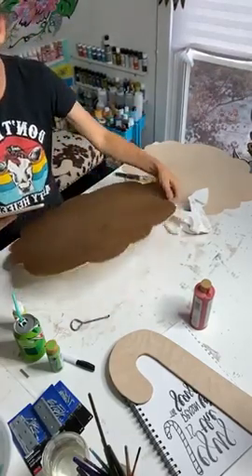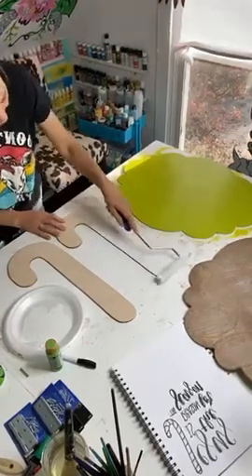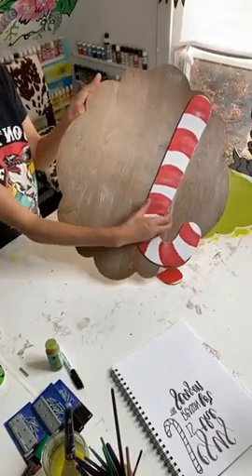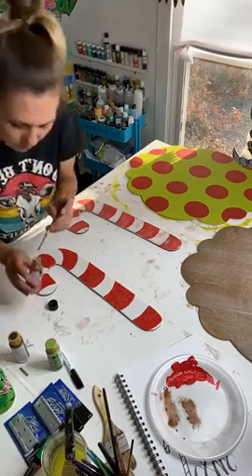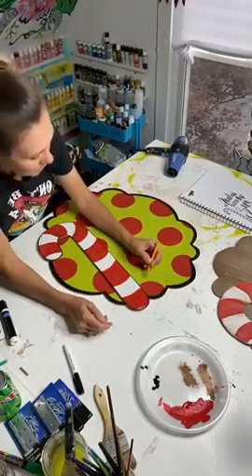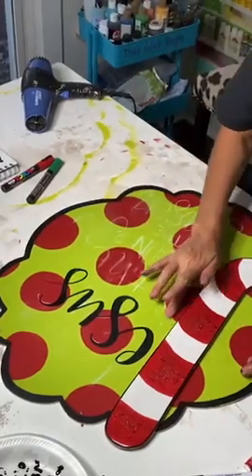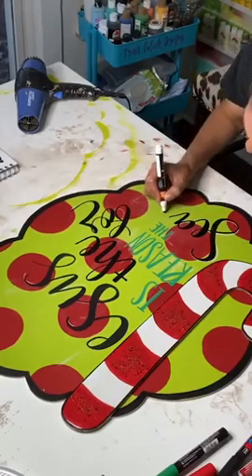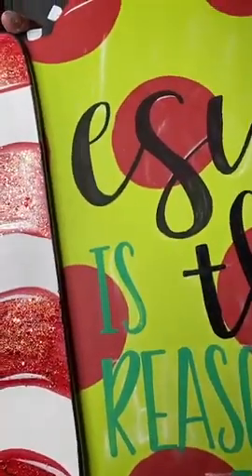New designs!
Day 16: Let’s create a new Christmas design!! Come chat and see some hand lettering!!